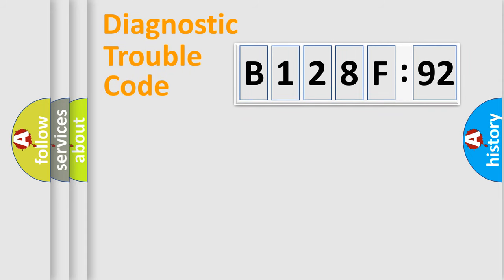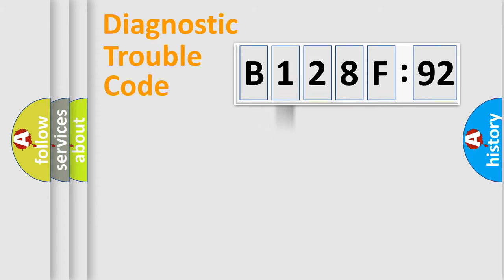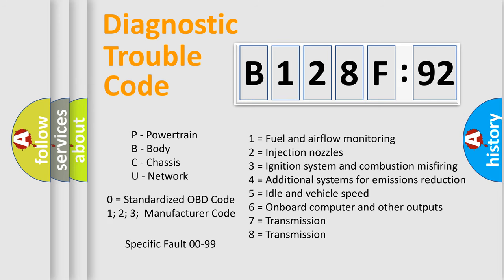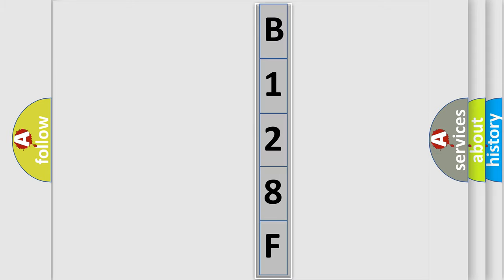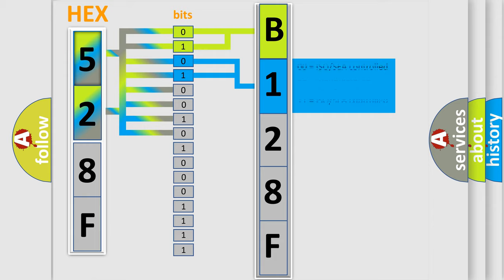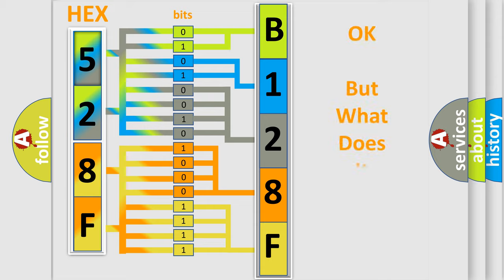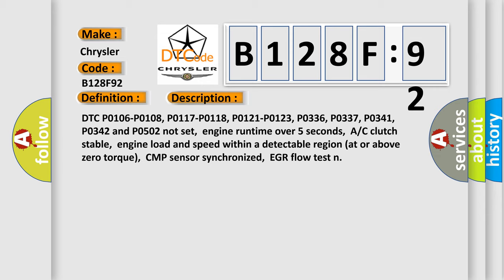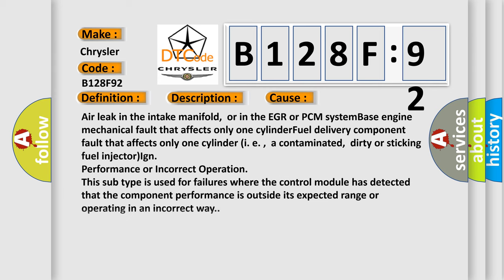DTC Chrysler B128F-92 Short Explanation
The video focuses on the basic Chrysler diagnostic error code.
Contents:
0:21 Basic DTC analysis according to OBD2 protocol standard.
1:48 Insight into programming
2:58 A diagnostically understandable description of the Diagnostic Trouble Code
3:05 Basic error definition

Make:
Chrysler
Code:
B128F 92
Definition:
Cylinder 2 Misfire Detected
Description:
DTC P0106-P0108, P0117-P0118, P0121-P0123, P0336, P0337, P0341, P0342 and P0502 not set,engine runtime over 5 seconds,A or C clutch stable,engine load and speed within a detectable region (at or above zero torque),CMP sensor synchronized,EGR flow test n
Cause:
Air leak in the intake manifold,or in the EGR or PCM systemBase engine mechanical fault that affects only one cylinderFuel delivery component fault that affects only one cylinder (i. e. ,a contaminated,dirty or sticking fuel injector)Ign
Failure Type:
Performance or Incorrect Operation
This sub type is used for failures where the control module has detected that the component performance is outside its expected range or operating in an incorrect way.